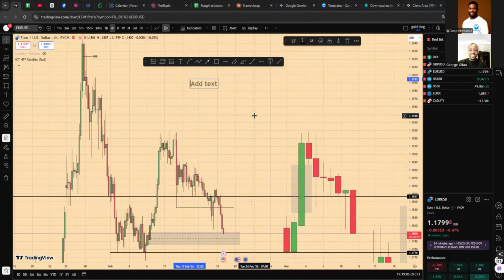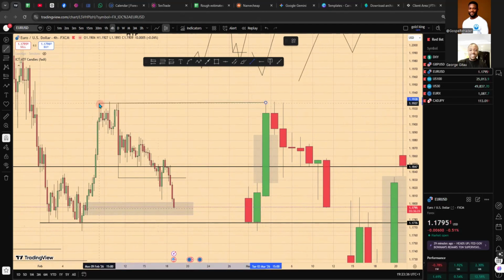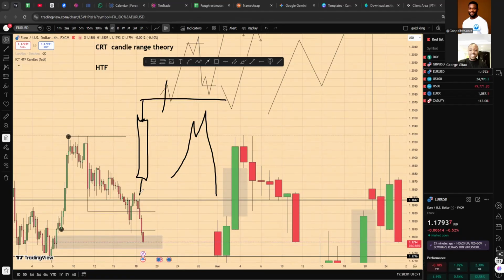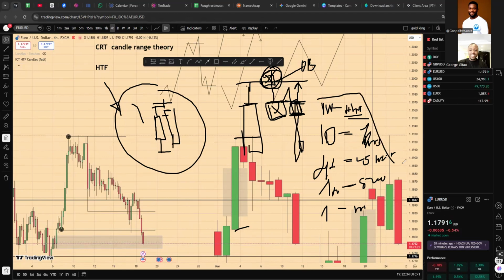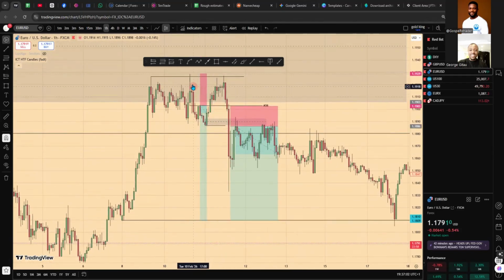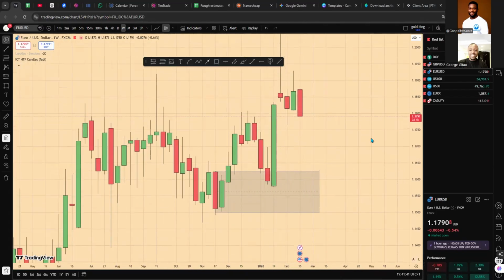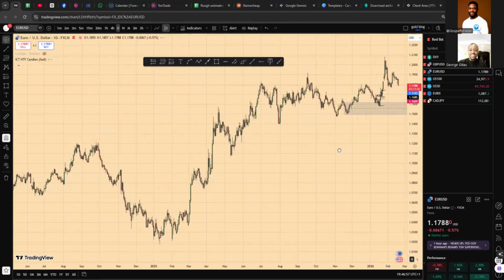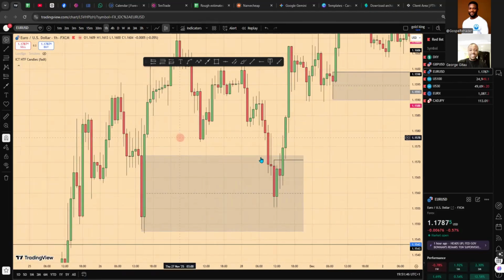Master CRT Secretes Candle Range Theory Summary Class